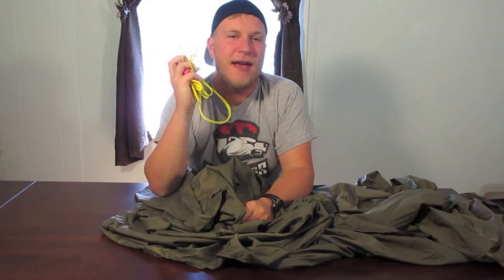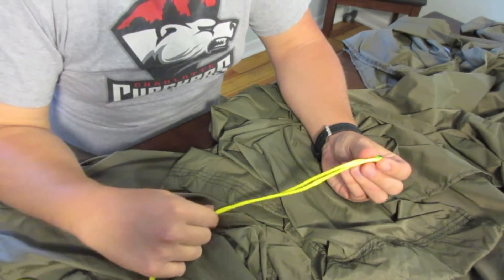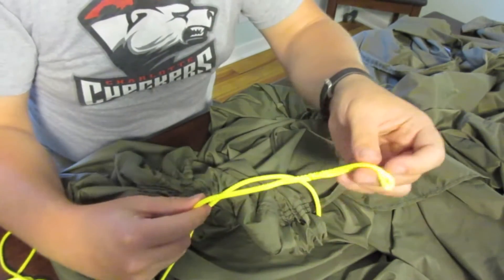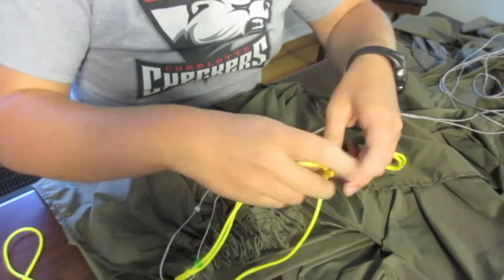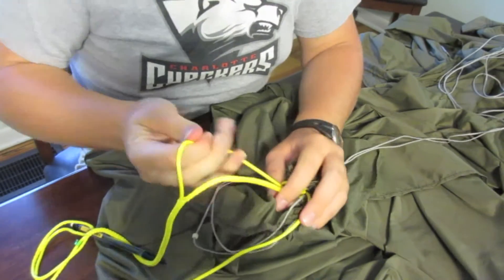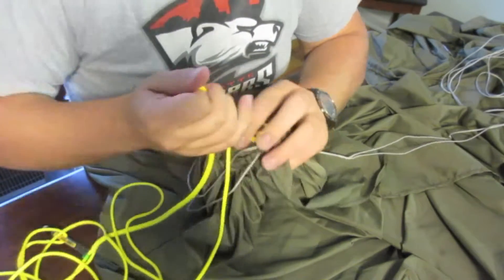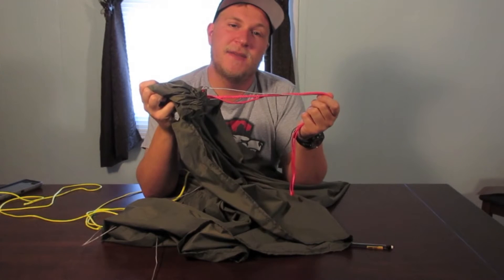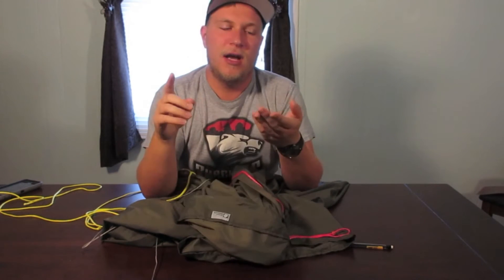How-To Hammock: Add Whoopie Slings & Adjustable Ridgelines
Learn how to add a whoopie sling suspension to any sewn end channel hammock such as a Dream Hammock Freebird, Eno Doublenest or Eno Singlenest. As well as many other hammock manufactures such as Yukon Outfitters, Dutchware Gear, Warbonnet just to name a few. In this video I show you how to add a set of whoopie slings and a adjustable ridge-line on a Dream Hammock Freebird. I ordered the whoopie slings and adjustable ridge-line

- Outdoor Adventure Videos
- Unique Tips & Tricks
- How-To & Instructional Videos
- Backpacking & Hiking Trips
- Gear Reviews
- DIY Videos

You can also follow my adventures on these other various social media sites!